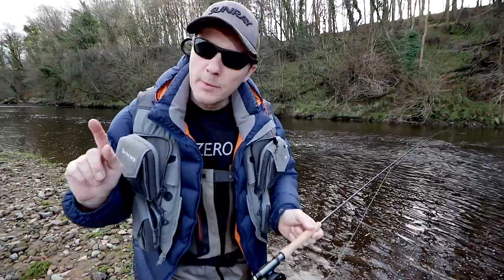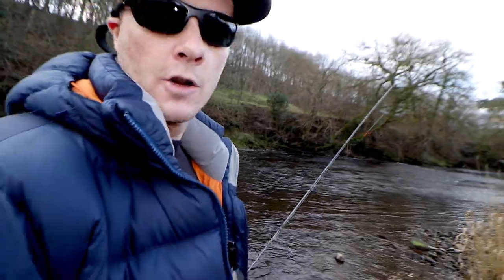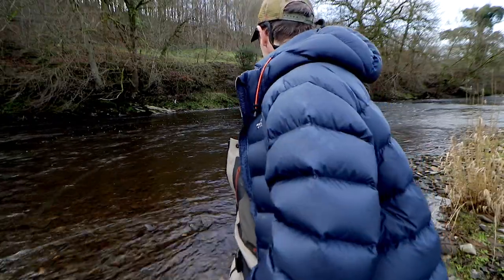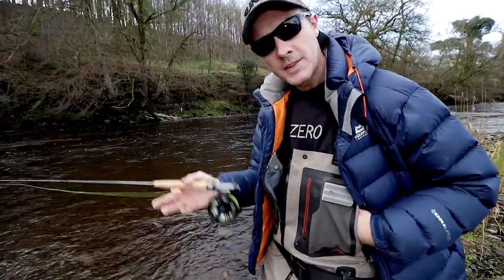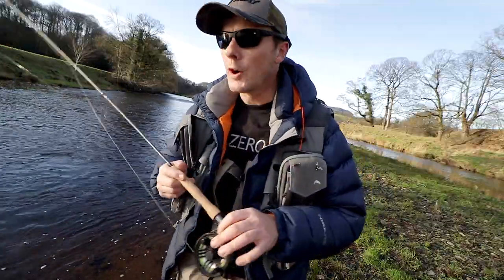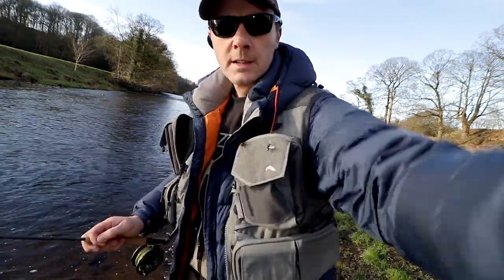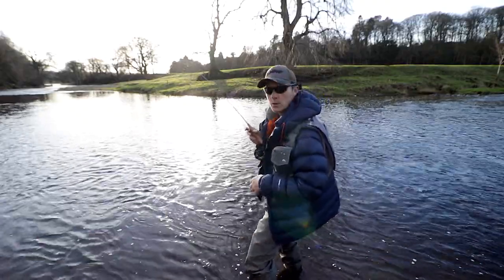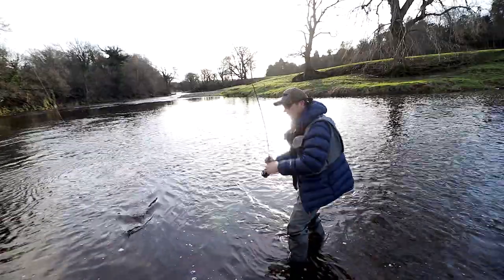Czech nymphing for Grayling French Leader ZERO weight | Grayling fishing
Grayling on a true #0 10'6" fly rod →
I explain my Euro nymph rig, Czech nymphing method and what fly casts I use to nymph for Grayling.

FLY FISHING FOR GRAYLING
We’re well into the traditional grayling season now & the trout are spawning. For some folks fly fishing for pike is their thing for the winter but for me grayling are far & away my favourite fish. I am lucky to live in easy reach of a wide variety of grayling waters; Driffield Beck chalk stream is on my doorstep, the small streams on the southern edge of the North Yorkshire Moors are less than an hour distant, whilst the industrial rivers of South Yorkshire & the Dales rivers are only an hour & a half to two hours distant.